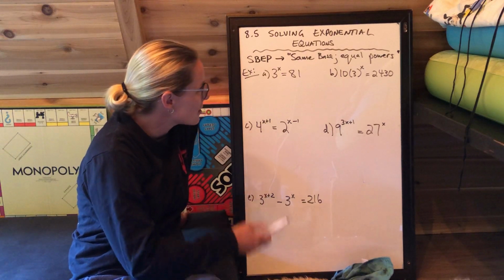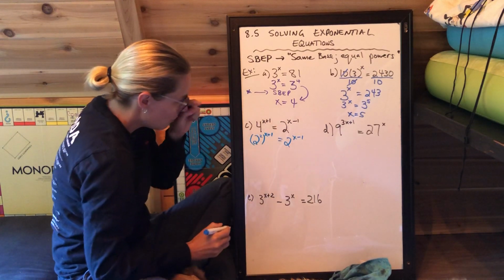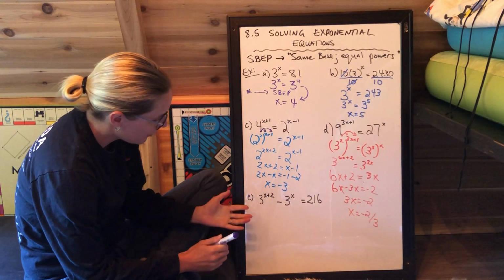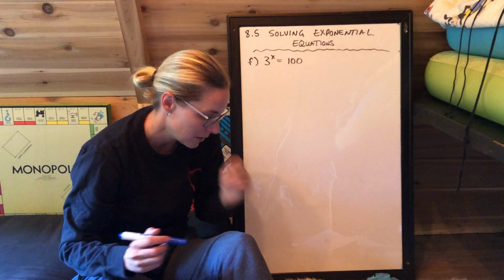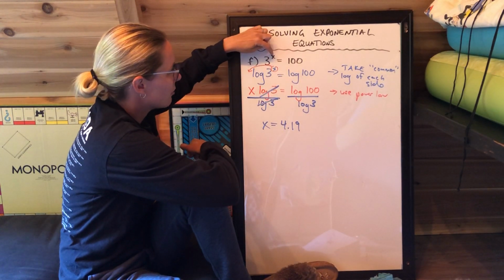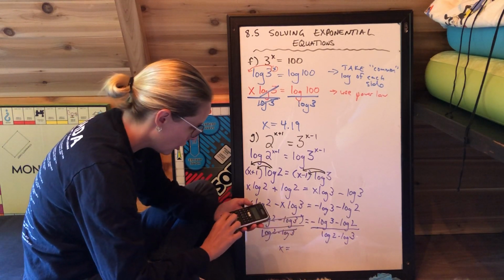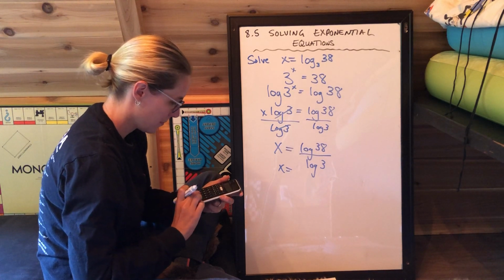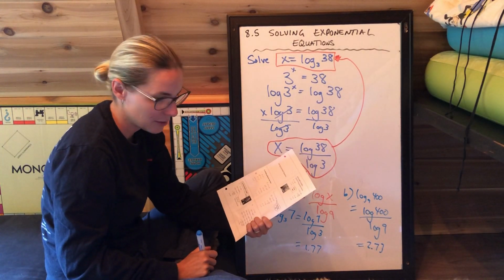8.5 Solving Exponential Equations MHF